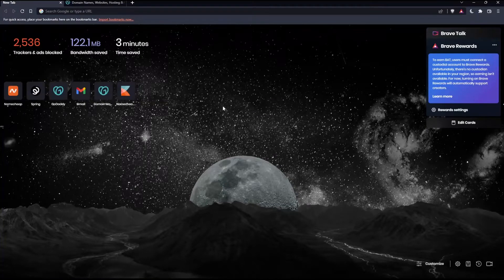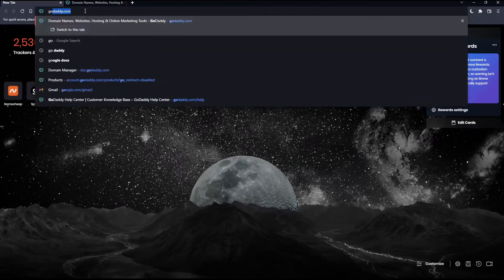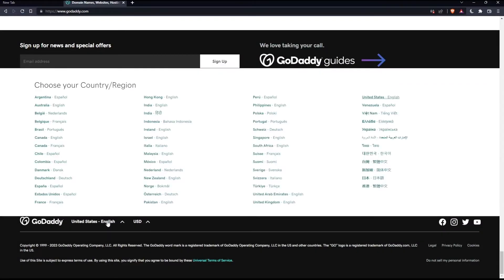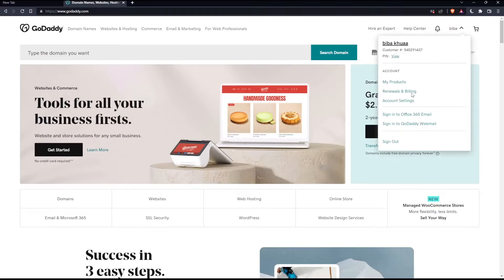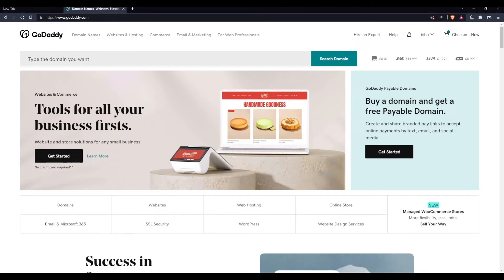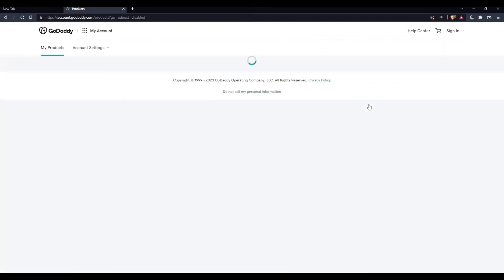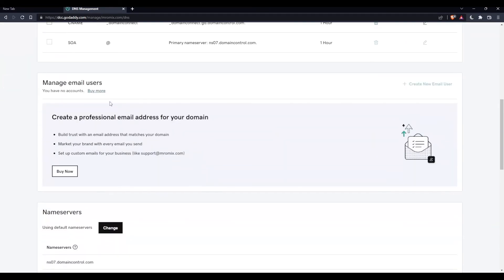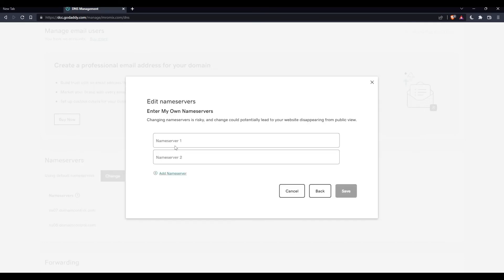How To Link Domain To Hosting GoDaddy Tutorial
Today we talk about link domain to hosting,how to link domain to hosting,how to link domain to hosting godaddy,hosting from godaddy,domain with hosting,connect domain to hosting